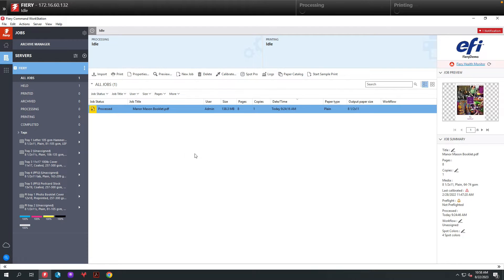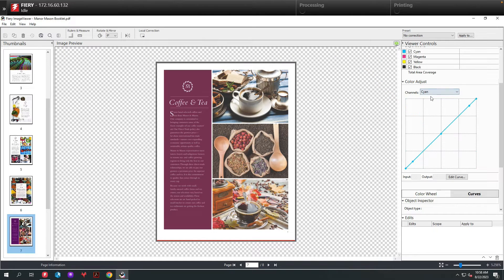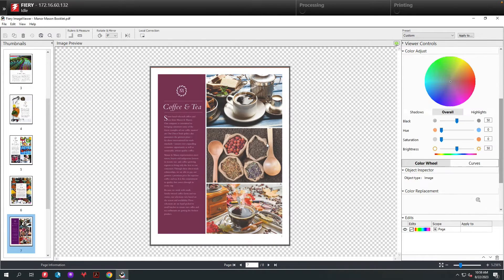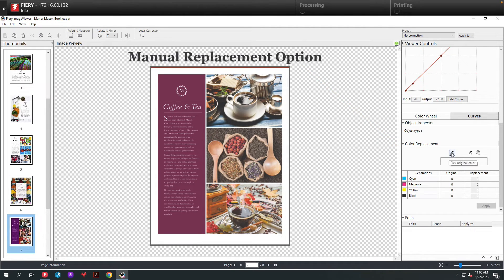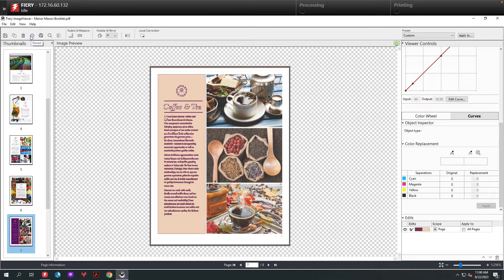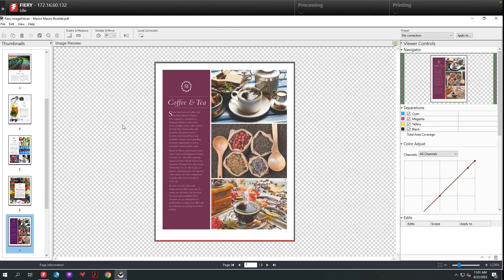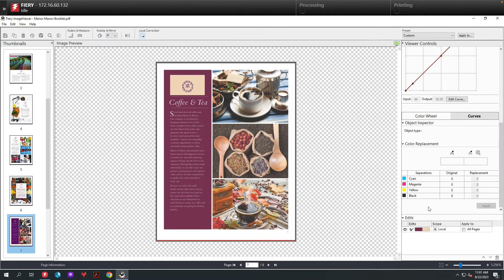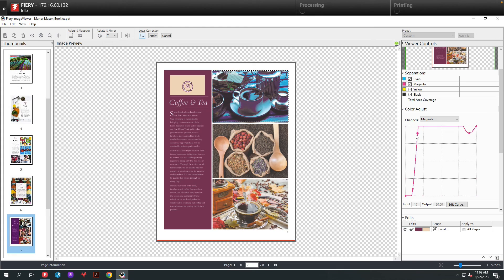Fiery Friday - Fiery ImageViewer Color Adjustment Tools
In this edition of Fiery Friday you will learn how the powerful color adjustment tools in Fiery ImageViewer can assist with late stage editing color needs.